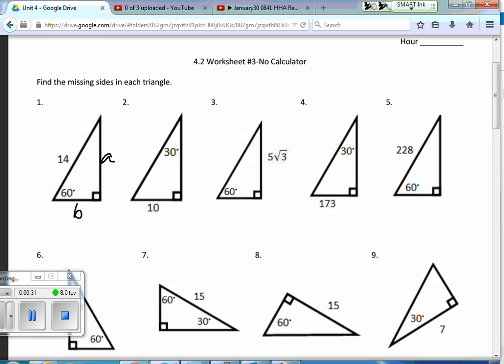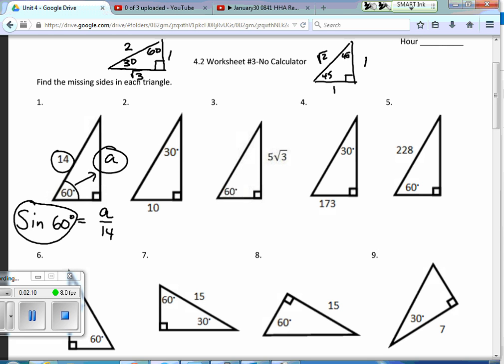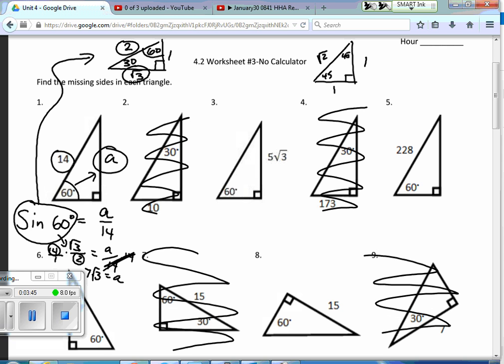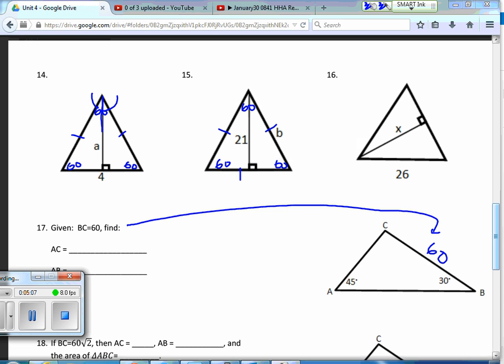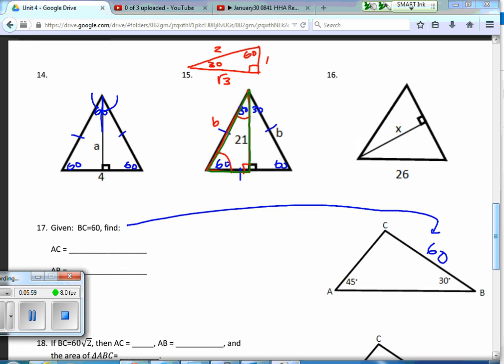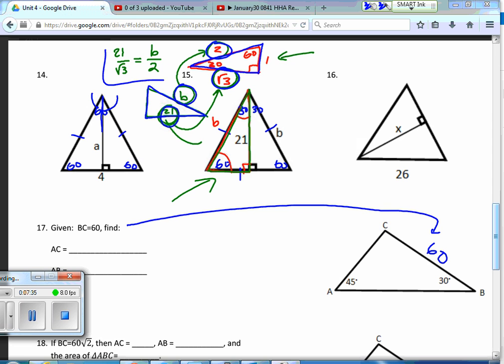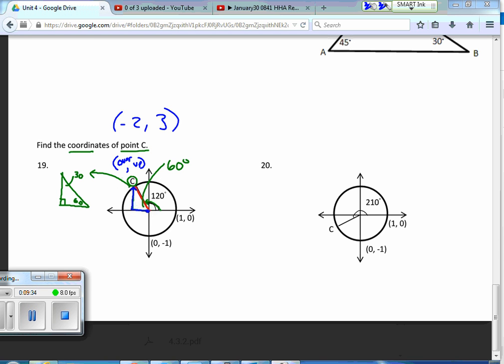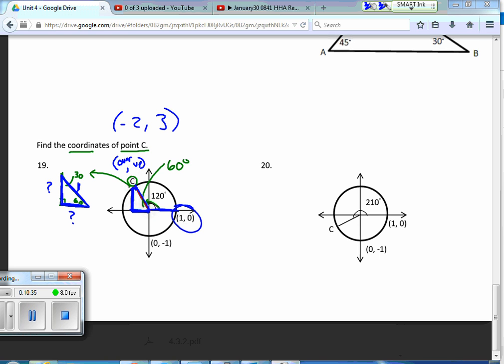January30 0336 Precalc 4 2 3 Finding missing sides using Trig and our helper triangles